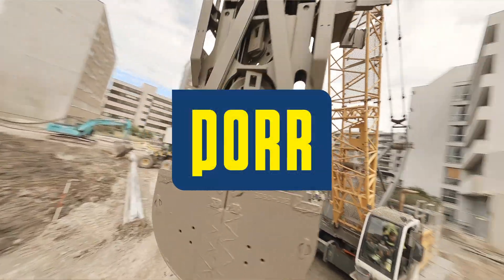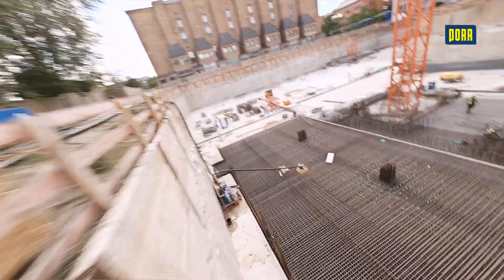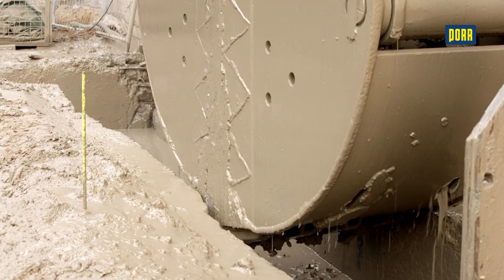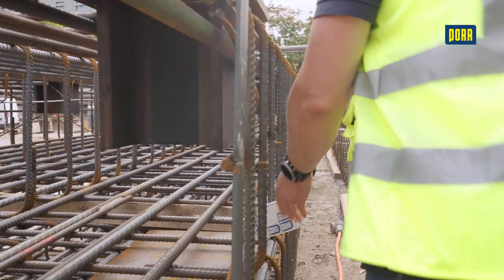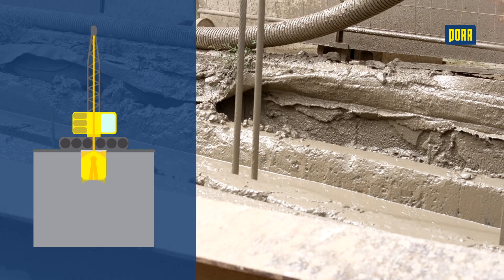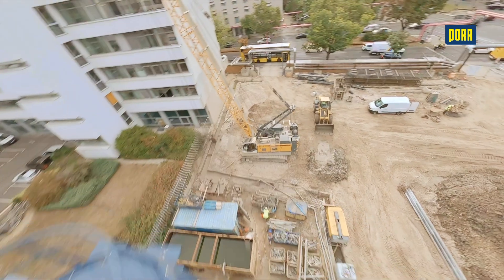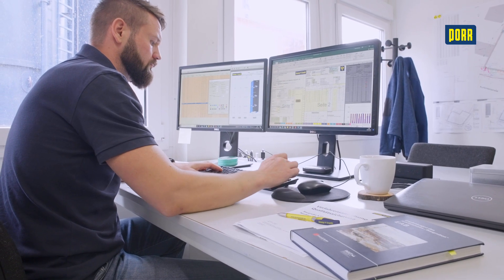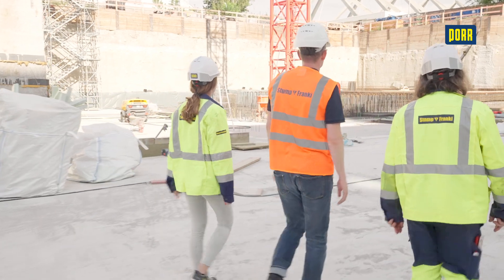This is how special civil engineering works: Explaining video - Diaphragm wall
What is a diaphragm wall suitable for and how is it actually produced? In this explanatory video, you will learn everything about the possible applications, production and advantages of diaphragm walls, a special civil engineering method.

The diaphragm wall is a technically watertight and robust solution for deep construction pits. It can be integrated into the structure as a load-bearing component and serves to seal the subsoil. In addition, diaphragm wall technology is used to construct deep foundation elements.

On our construction site in Kurfürstenstraße in Berlin, the client wanted an economical, sustainable solution for the construction of a residential and commercial building with an underground car park. The diaphragm wall was ideally suited for these requirements.
Economical and safe - whatever the ground conditions. This is how special civil engineering works.

You want to know more? No problem! Our explanatory videos are available in a short and a long version for selected foundation engineering methods. You can find all videos and further information on the different procedures in special civil engineering on our webpage (also available in english)

0:00 Intro
0:28 Applications
1:30 Benefits
1:50 Planning
2:03 Production
3:00 Dimensioning/Norm/Safety
3:34 Quality assurance